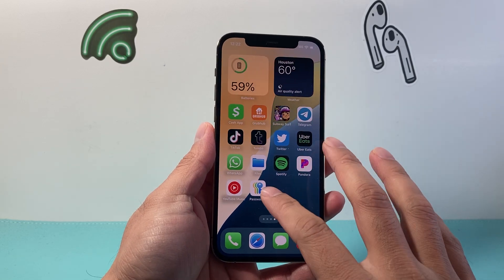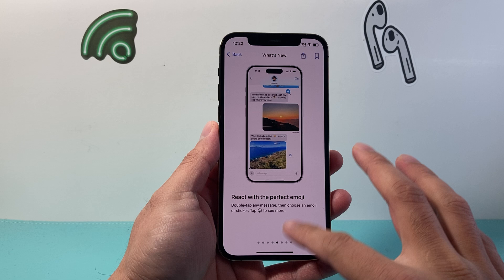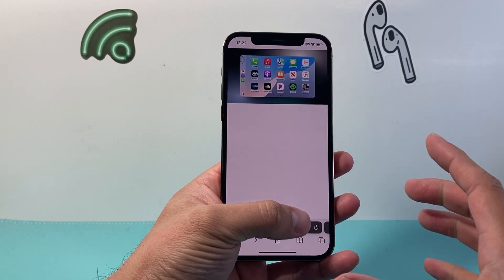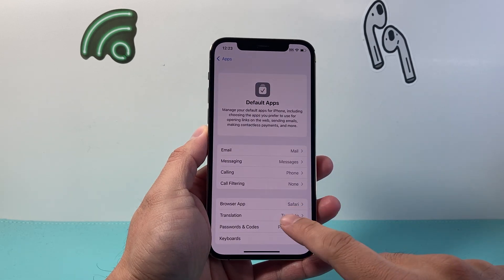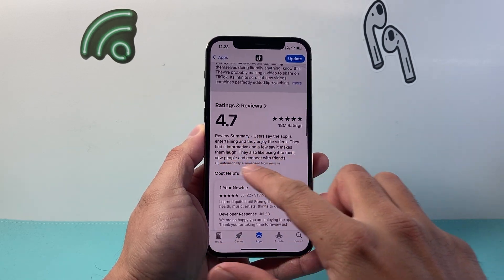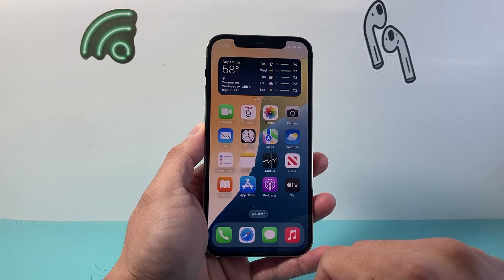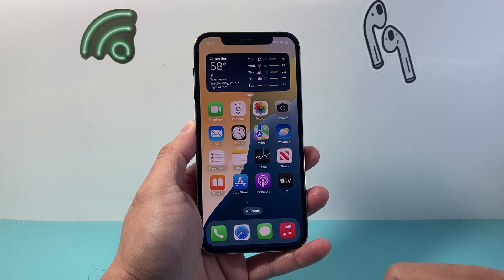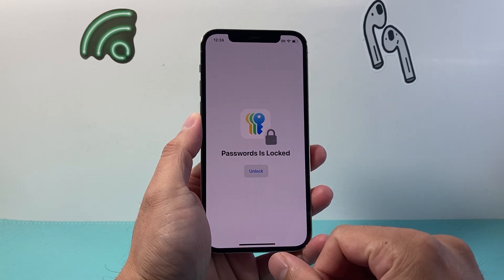iOS 18.4 Official on iPhone 12 Pro (Review)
In this video, you will learn about the new iOS 18.4 update on iPhone 12 Pro in terms of the main features, performance and battery life!